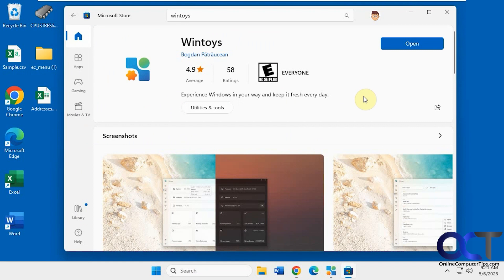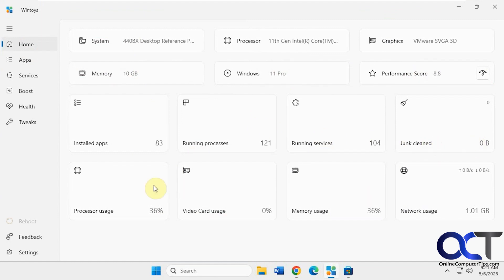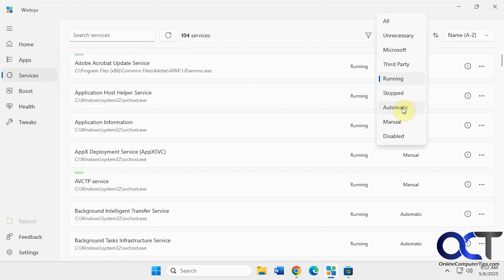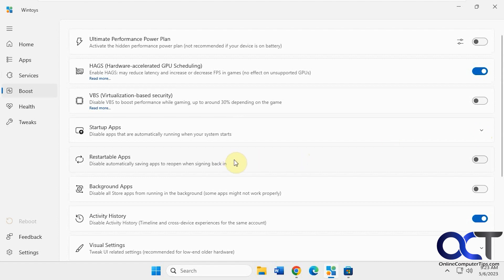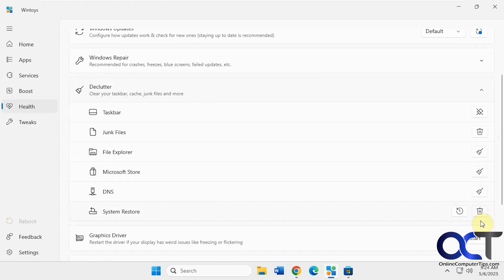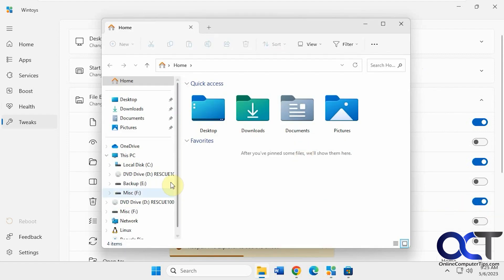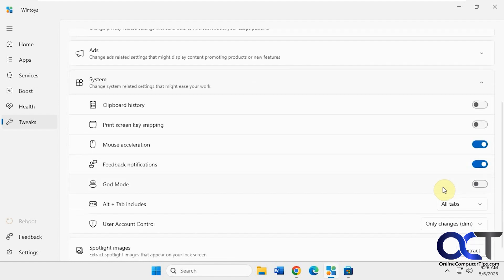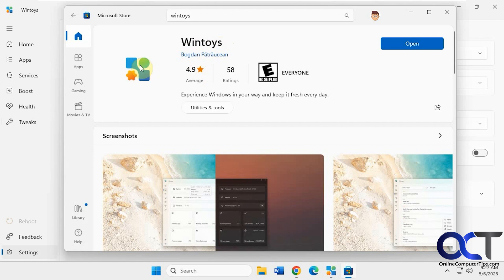Manage Your Windows 10 or 11 PC with the Wintoys Configuration and Tweaker App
If you are the type of person who likes to tweak your Windows settings then you should check out the free Wintoys app that can be found on the Microsoft Store. This app will let you view and change common Windows settings as well as let you manage your apps, services, privacy and PC health settings. It also comes with a boost section with performance enhancements and a tweak section for additional customization.